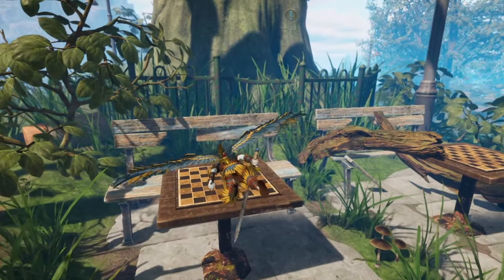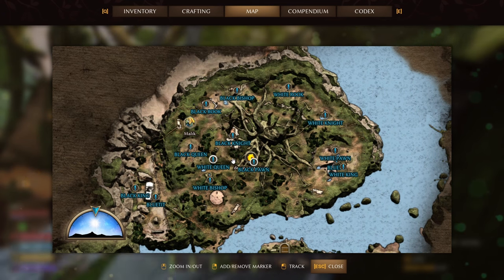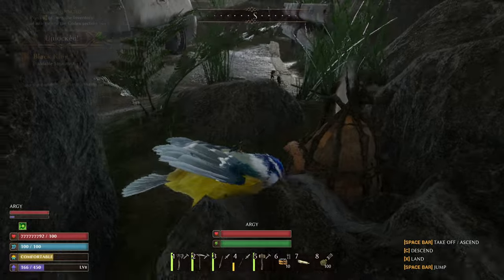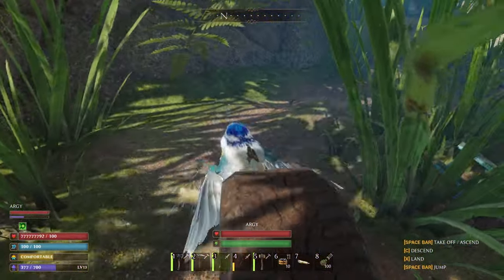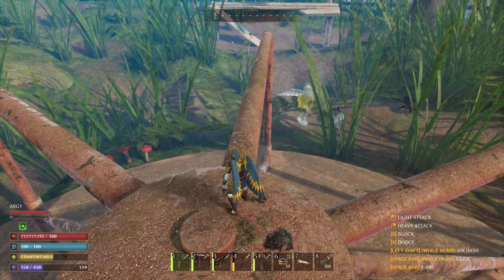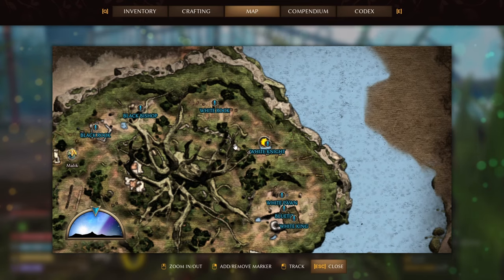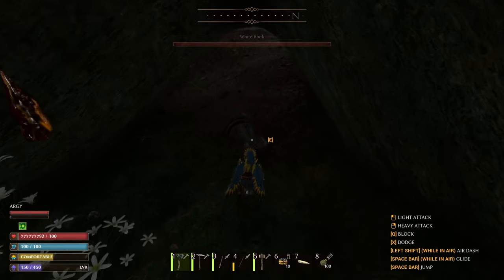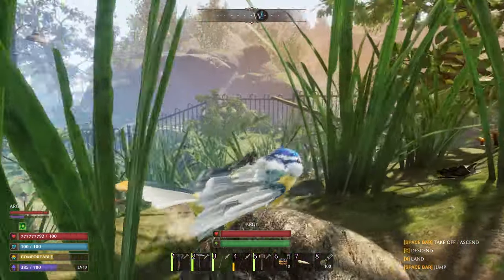All Chess Piece Locations | SMALLAND | Icarus Armour Wings Unlocked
In this one i show all 12 chess piece locations on the map for a quick look, also i guide you to them all an show them off for the awesome icarus armour and wings set in smalland a new survival game out now on pc

0:00 intro
1:06 map for all chess pieces
1:35 Black Bishop
2:17 Black King
3:00 Black Knight
3:36 Black queen
4:30 Black rook
4:55 white Bishop
5:38 white Knight
6:20 white pawn
7:04 white rook
7:40 white King
8:17 white queen

▬▬▬▬▬▬ YOUTUBE MEMBERS ▬▬▬▬▬▬